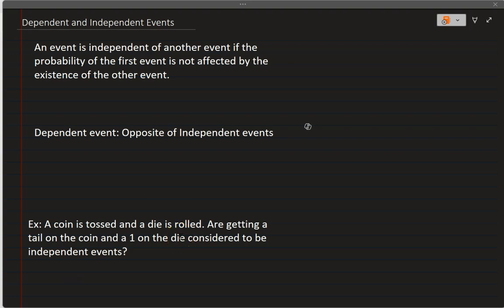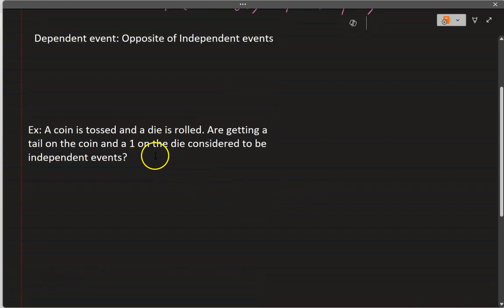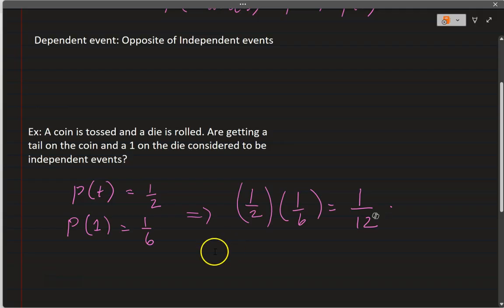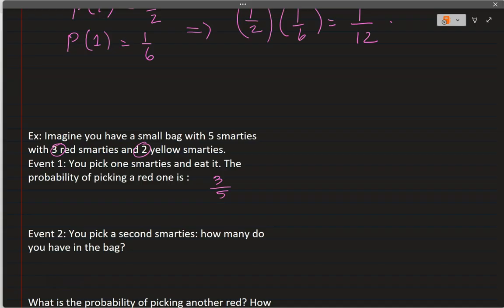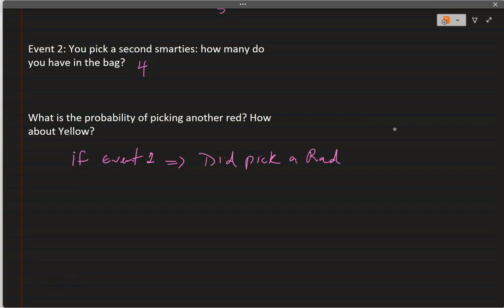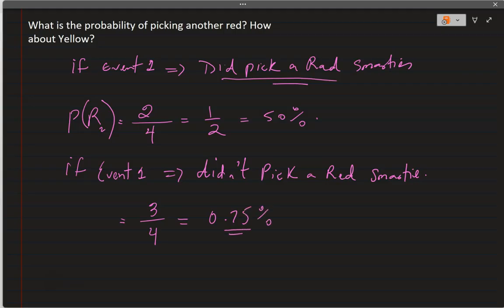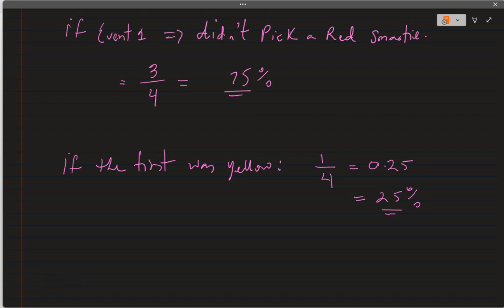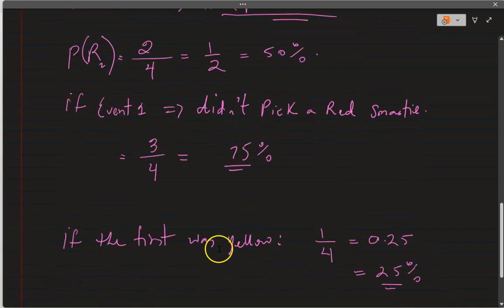Dependent & Independent Events in Probability | Definitions, Examples STEP- BY-STEP - Probability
In this lesson from the MathSupport channel (@mathsupportnow), we explore the difference between independent and dependent events in probability. You’ll learn how one event can influence another, how to recognize when events are independent, and how to calculate probabilities in both situations. We walk through clear examples involving coins, dice, and Smarties to build strong intuition for real‑world probability.

What You’ll Learn in This Video:
✅ What independent events are
 • One event does not affect the probability of the other
 • Formula: P (A and B) = P (A) . P (B)
✅ What dependent events are
 • One event does influence the probability of the next
 • Total outcomes change after the first event
 • Why replacement vs. no replacement matters

✅ Worked examples
 • Tossing a coin and rolling a die
 • Why these events are independent
 • Calculating combined probability

✅ Real‑world dependent probability
 • Picking Smarties from a bag
 • How the first pick changes the sample space
 • Probability of picking a second red
 • Probability of picking a second yellow
 • Multiple possible outcomes depending on the first event

00:00 – Introduction: Dependent vs independent events
00:09 – Definition of independent events
00:26 – Formula for independent events
00:41 – Definition of dependent events
01:04 – Example 1: Coin toss + die roll
01:28 – Why these events are independent
02:16 – Combined probability calculation
02:31 – Example 2: Smarties in a bag
03:02 – Probability of picking a red first
03:38 – Second event: sample space changes
04:35 – Probability of second red (two cases)
05:52 – Probability of second yellow (two cases)
06:57 – Why dependent events require case analysis
07:38 – Wrap-Up & Next Lesson Preview

This video is ideal for students in:
🎯 Grade 8–12 Math
🎯 Foundations of Probability
🎯 Canadian, US, UK, NZ, AUST Math Curriculum, BC Math Curriculum
🎯 Teachers, Tutors and Parents who need more resources

More Video lessons to review: